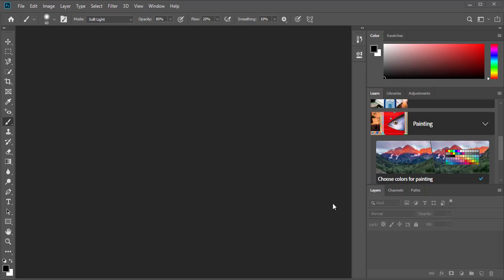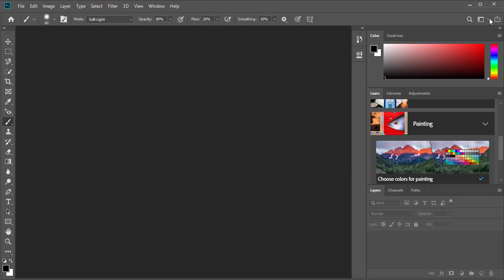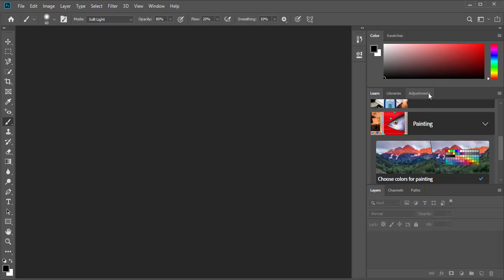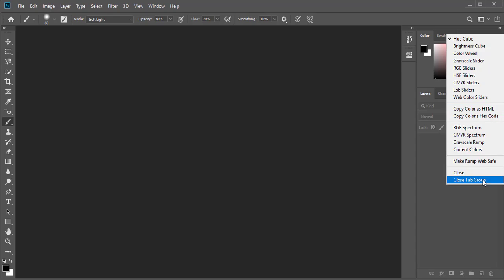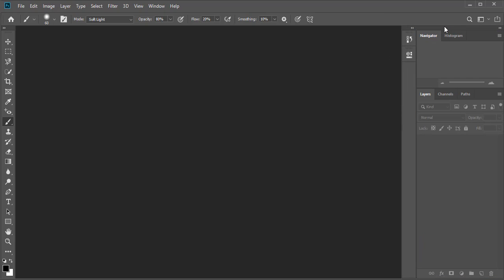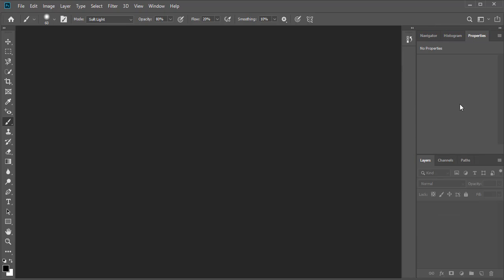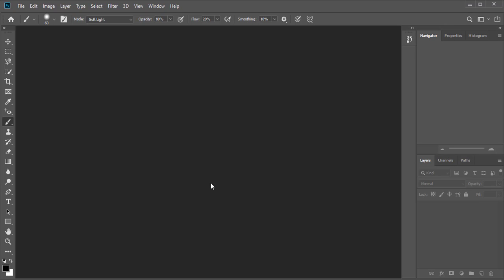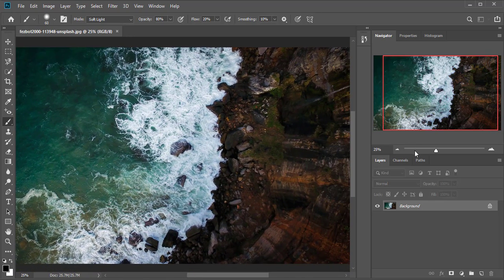How to Set Up a Perfect Work space in Photoshop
This is a Photoshop tutorial about how to set up a Perfect Photoshop Work Space.

This workspace is set to get the most while Editing Photos in Photoshop. Set it along with the video or you can always set it as your need. This workspace basically provides all the flexibility to edit photos in Photoshop by having all the necessary tools at the tip of your finger.